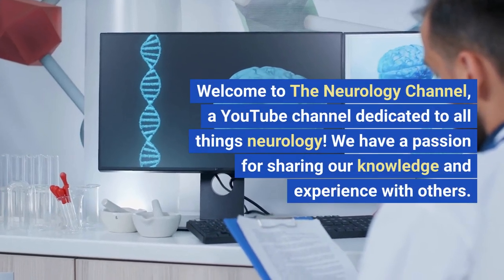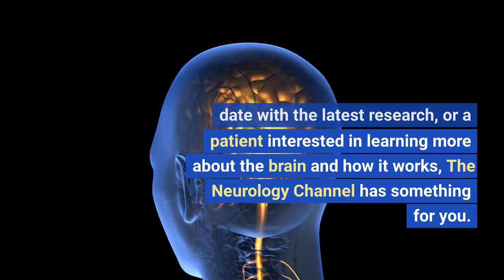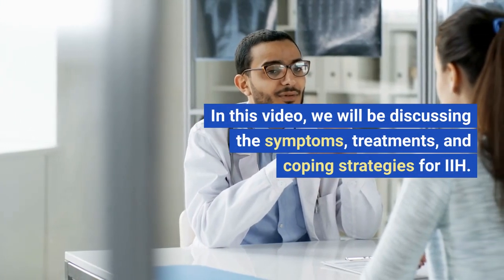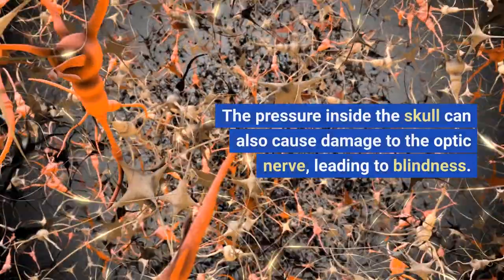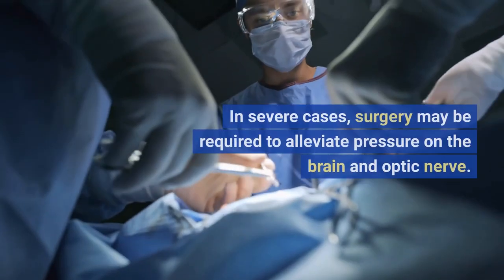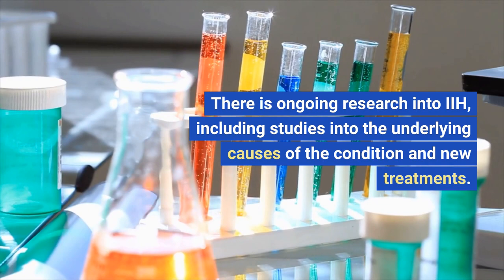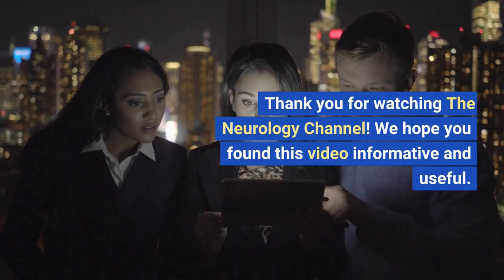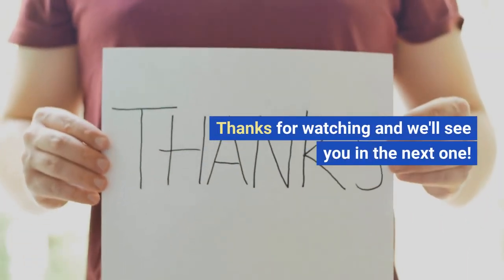All about Idiopathic Intracranial Hypertension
In this video, we'll be discussing Idiopathic Intracranial Hypertension, also known as pseudotumor cerebri. We'll cover the symptoms and impacts of IIH, treatment options, coping strategies, and ongoing research into the condition. If you or someone you know may be affected by IIH, this video provides valuable information on managing the condition and improving quality of life.